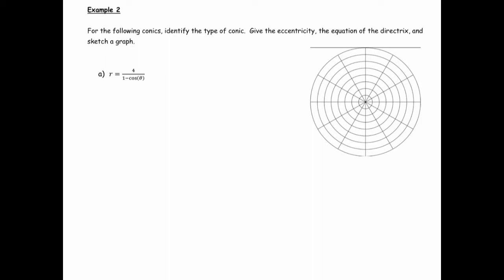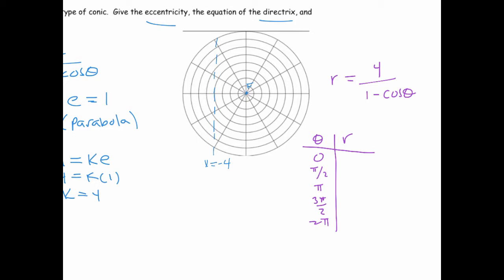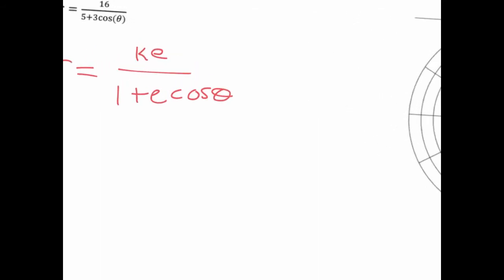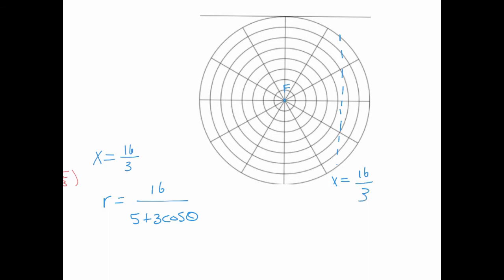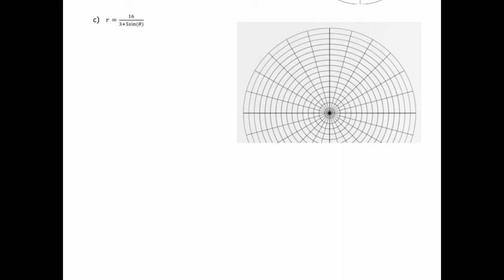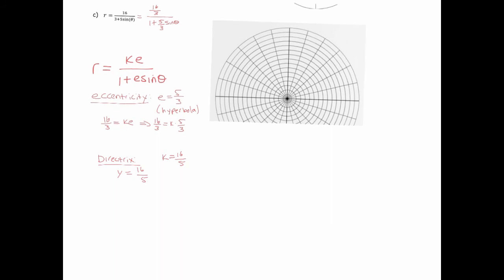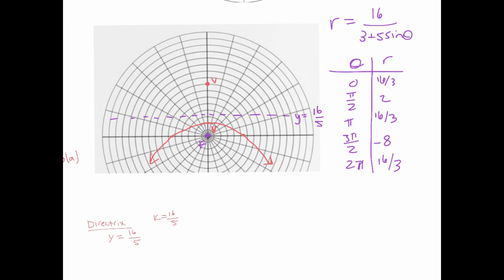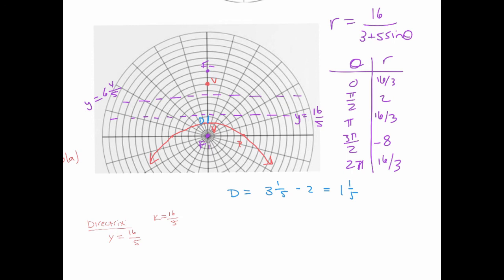Graphing Conics in Polar Form